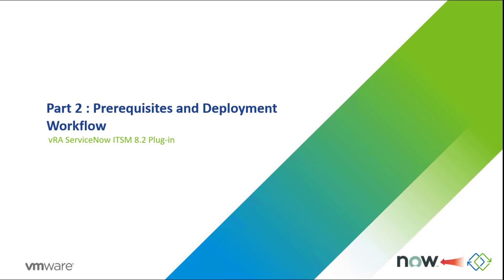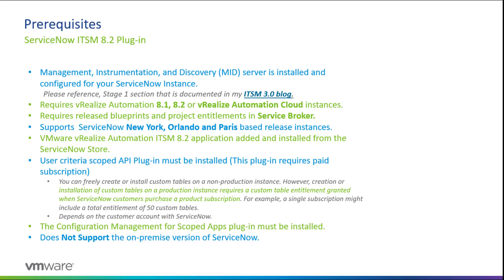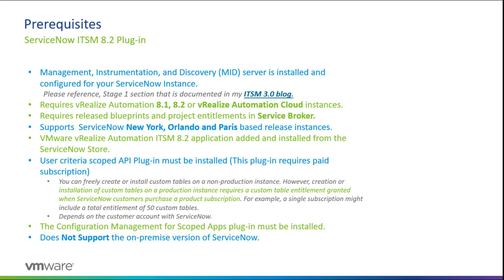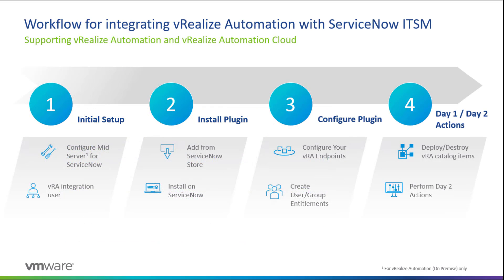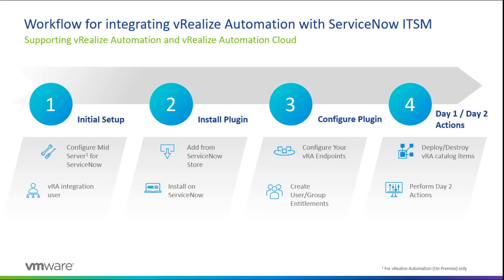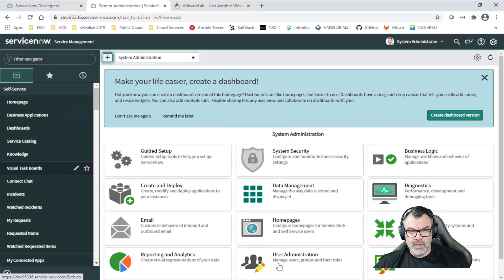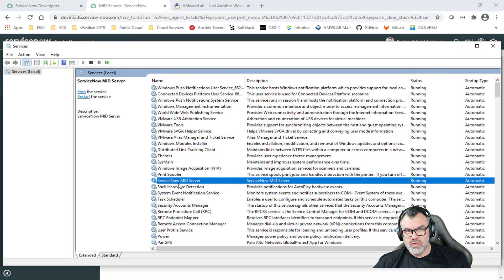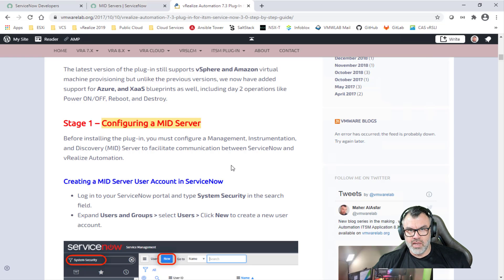Part 2 : vRealize Automation ITSM 8.2 Prerequisites and Deployment Workflow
High Level understanding of the vRealize Automation ITSM 8.2 Prerequisites and Deployment Workflow